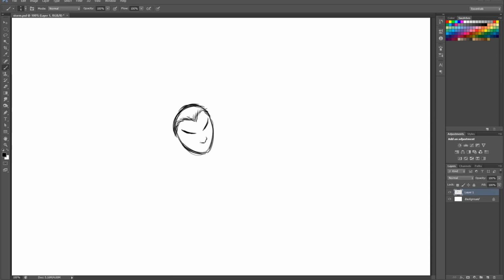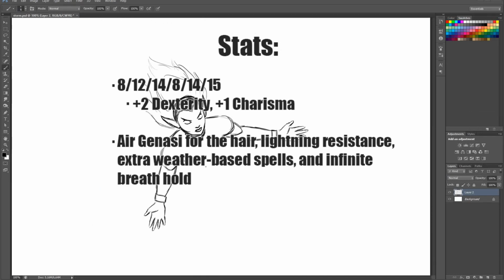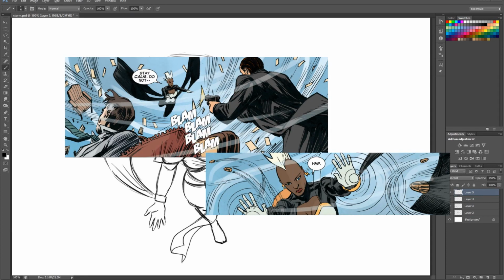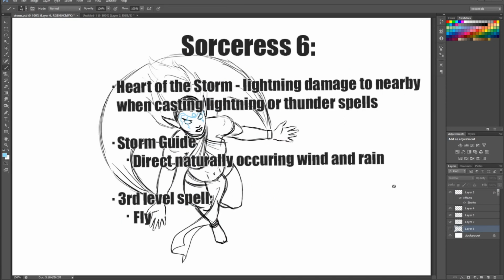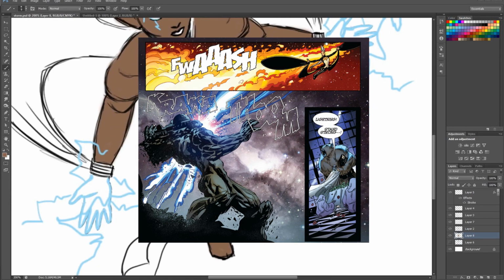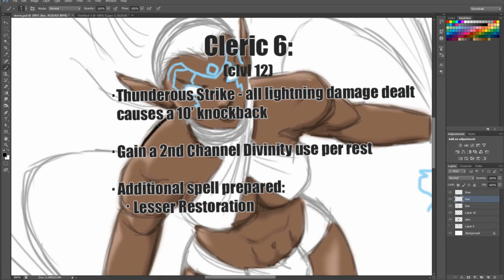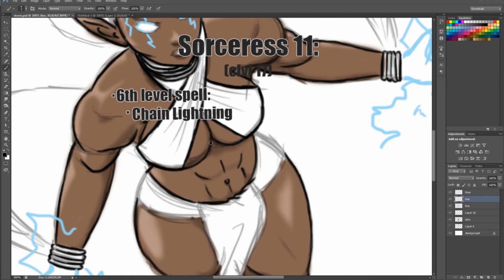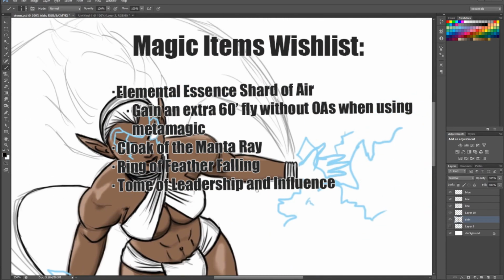How to Build Storm - X-Men in 5th ed D&D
Written version:
X-Men's Storm (14 Storm Sorceress/6 Tempest Cleric)

Timestamps:
0:00 - Intro
0:27 - Disclaimers
0:46 - Bio
1:21 - Stats
1:51 - Level Progression
2:00 - Sorceress 1-6
4:38 - Cleric 1-6
7:17 - Sorceress 7-14
9:29 - Magic Item Wishlist
9:57 - Tactics
14:37 - Sign Off

Music is Pick Your Poison by Mission